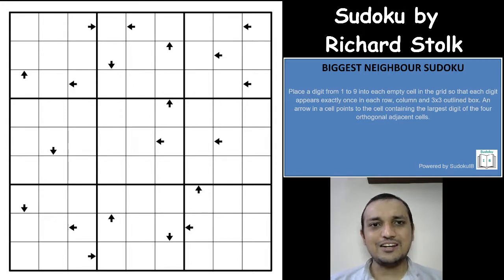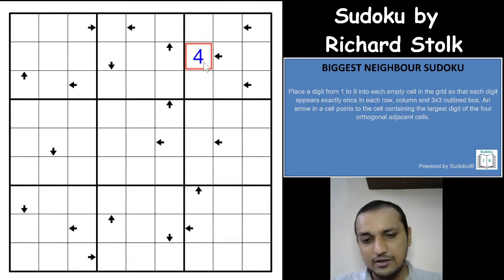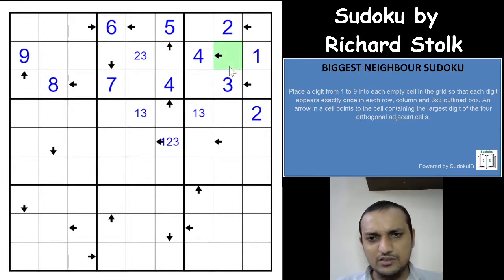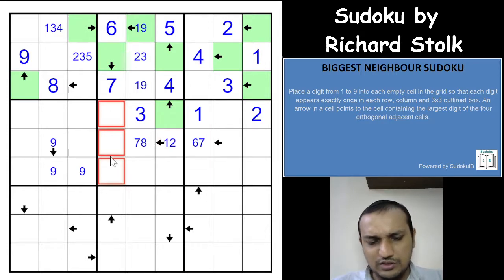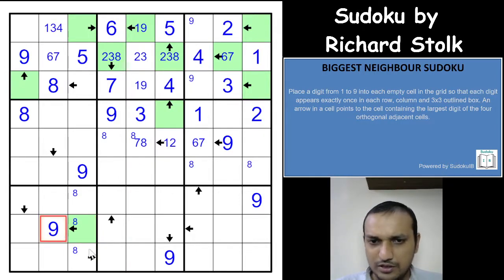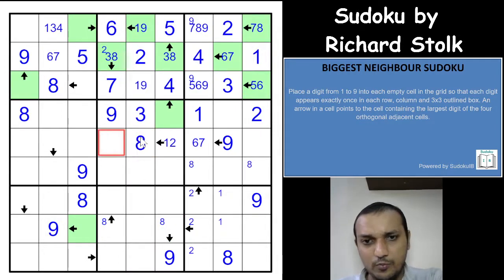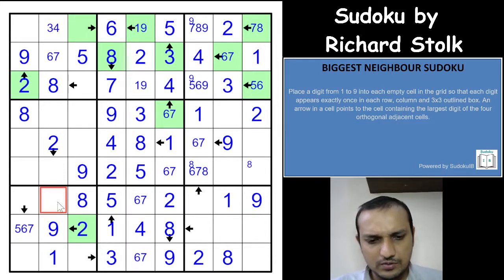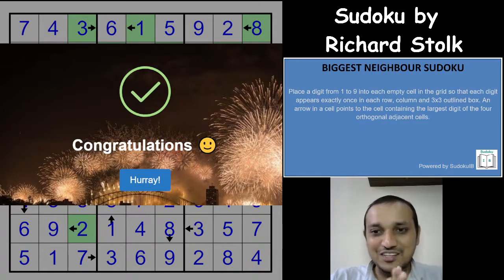One of the most enjoyable Sudokus !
Richard stolk will never make you feel bore with his construction and this grid is one of the best example of this. Can you find the biggest neighbour for all the arrows in this grid?

BIGGEST NEIGHBOUR SUDOKU

Place a digit from 1 to 9 into each empty cell in the grid so that each digit appears exactly once in each row, column and 3x3 outlined box. An arrow in a cell points to the cell containing the largest digit of the four orthogonal adjacent cells.

This video covers a Biggest Neighbour Sudoku. Video is taken by Ashish kumar one of the finest Authors for both Sudoku and puzzles. He has authored many international championships including World Sudoku and Puzzle Championship.